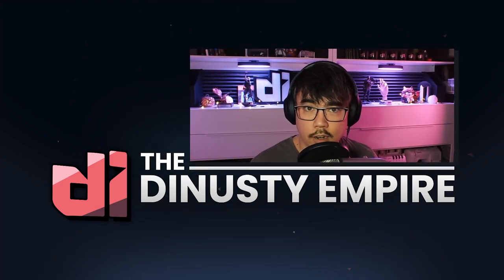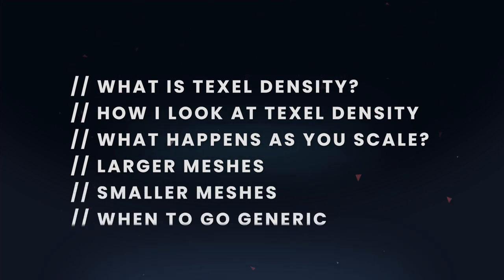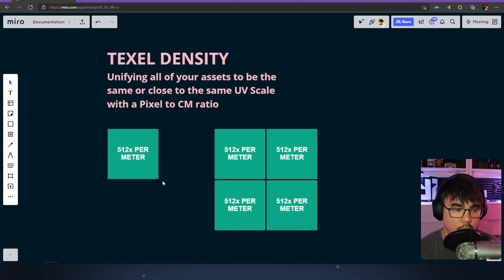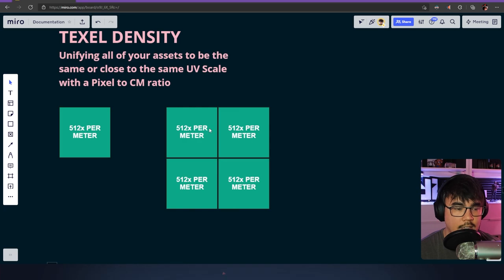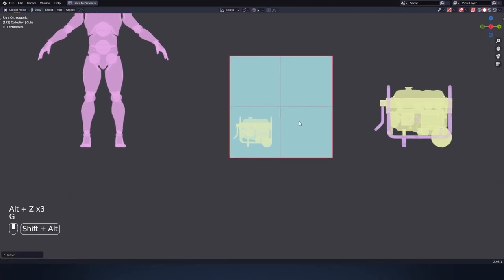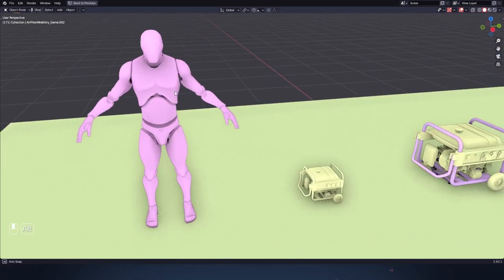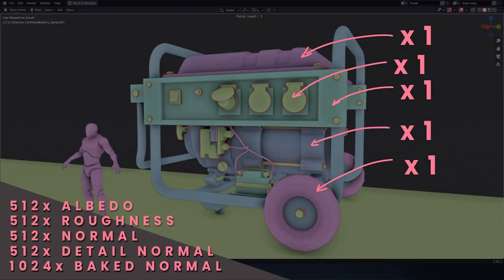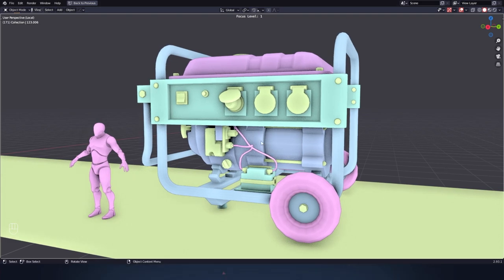Discussion: Talking Texel Density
Discussing Talking Texel Density
Texel Density is super important. In this video I explain how I look at it as well as discuss how to visualize it in a different way.

► TimeStamps
0:00 Start
0:56 What is Texel Density
1:45 How I look at Texel Density
3:00 What happens as you scale up?
8:16 When to go generic
11:26 Outro

► Texel Density links
All You Need to Know about Texel Density HQ PDF